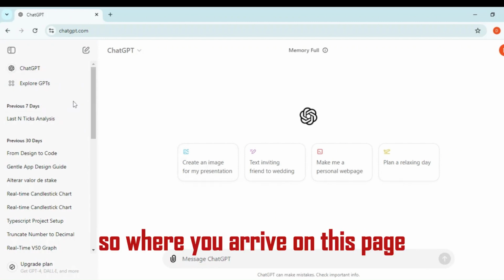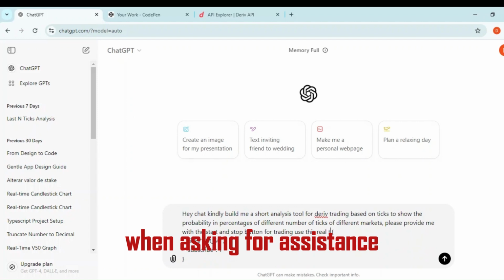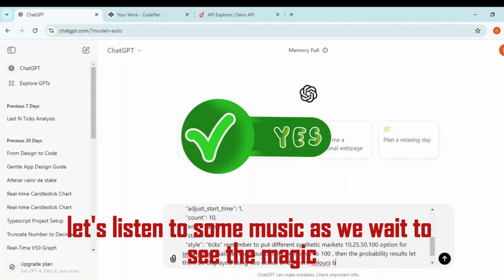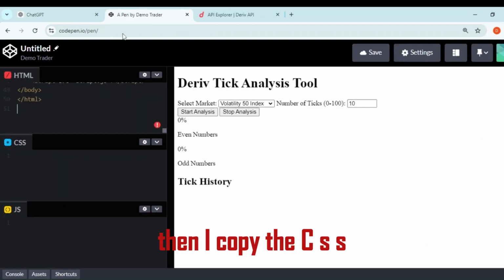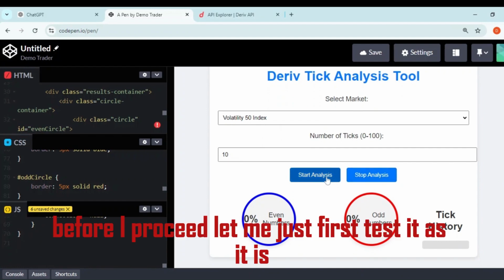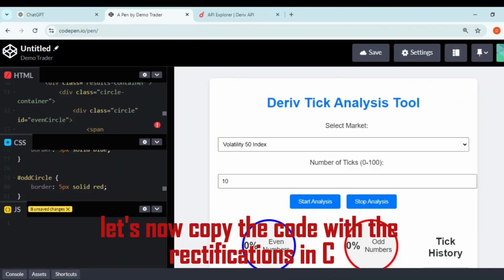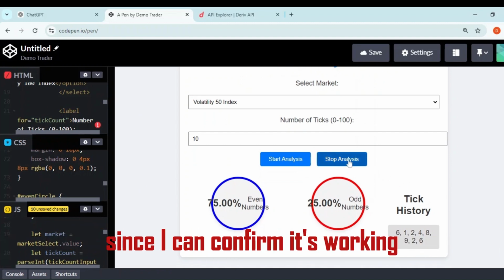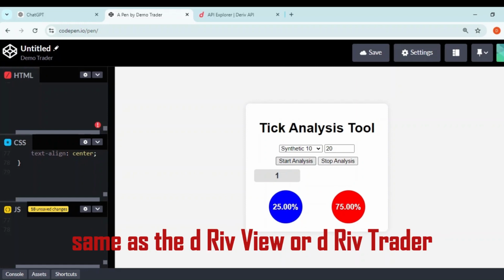EASIEST WAY TO BUILD YOUR OWN TRADING ANALYSIS TOOL FOR DERIV TRADING USING CHATGPT(WELL EXPLAINED)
Building a Trading Analysis Tool with ChatGPT: A Guide

Trading is risky. Always conduct thorough research and consider consulting with a financial advisor before making any investment decisions.
ChatGPT is a language model. While it can provide valuable information and insights, it is not a substitute for expert analysis or professional advice.
Introduction:
ChatGPT, a powerful language model, can be a valuable asset in building a personalized trading analysis tool for derivatives trading. By leveraging its ability to process information, generate text, and respond to prompts, you can create a tool that tailors to your specific needs and preferences.

Steps to Build Your Trading Analysis Tool:

Define Your Goals:

Identify your trading style: Are you a day trader, swing trader, or long-term investor?
Determine your risk tolerance: How much risk are you willing to accept?
Set your trading objectives: What are your financial goals?
Gather Relevant Data:

Identify data sources: Choose reliable sources for market data, economic indicators, and historical price charts.
Collect data: Use tools like APIs, web scraping, or data providers to gather the necessary information.
Create Prompts for ChatGPT:

Design prompts: Develop clear and concise prompts that ask ChatGPT to perform specific tasks, such as analyzing market trends, predicting price movements, or evaluating risk.
Provide context: Give ChatGPT as much context as possible to ensure accurate and relevant responses.
Utilize ChatGPT's Capabilities:

Natural language processing: Ask ChatGPT to explain complex concepts, summarize news articles, or analyze sentiment.
Data analysis: Use ChatGPT to identify patterns, correlations, and anomalies in market data.
Scenario generation: Create hypothetical scenarios to test different trading strategies and assess potential outcomes.
Integrate with Existing Tools:

Connect with other tools: Combine ChatGPT with charting software, trading platforms, or spreadsheets to create a comprehensive analysis environment.
Automate tasks: Use scripting or automation tools to streamline your workflow and save time.